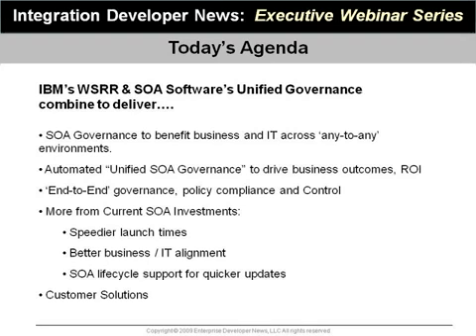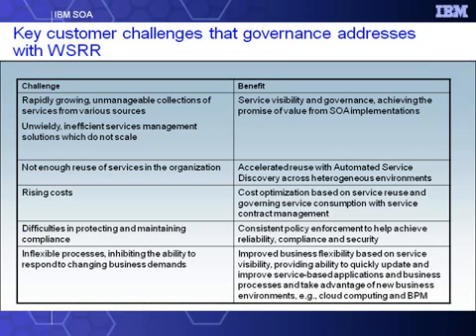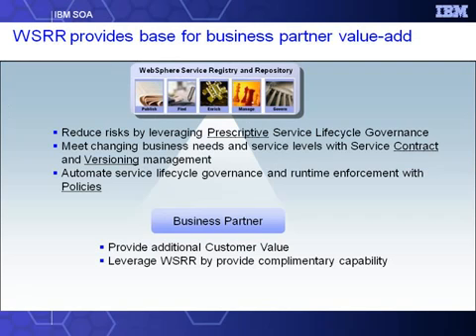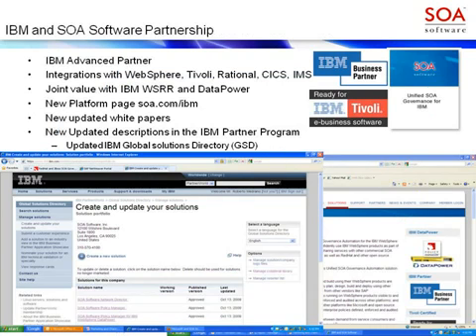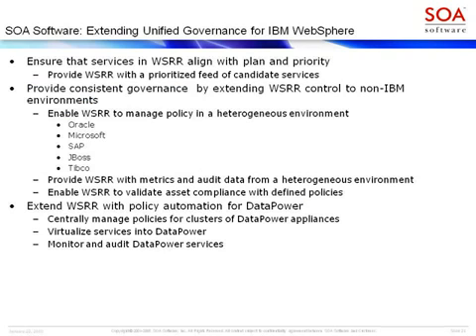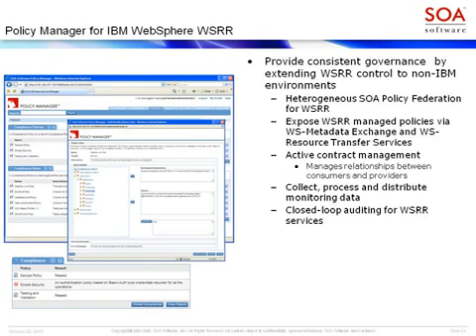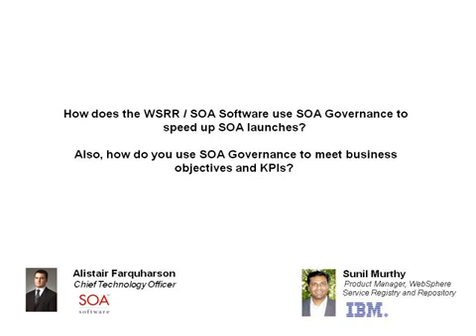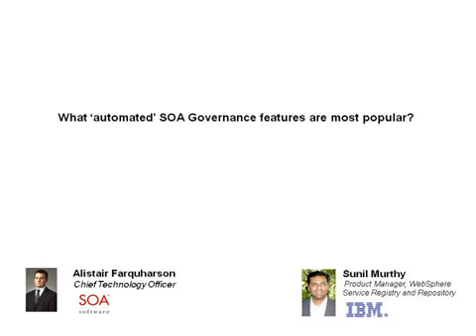Bring Automated Agile SOA Governance to IBM WSRR to Boost Business Results